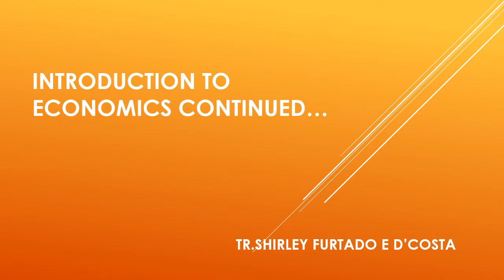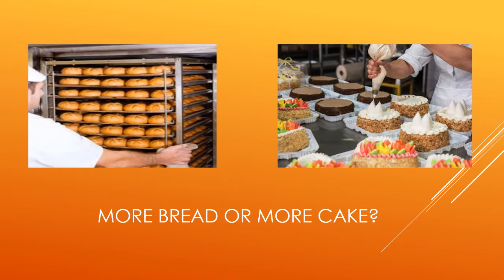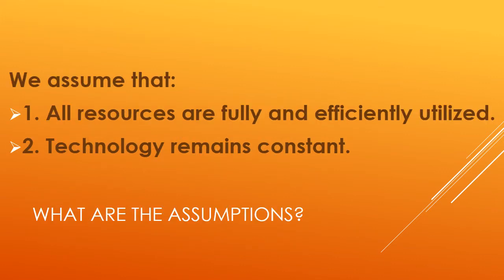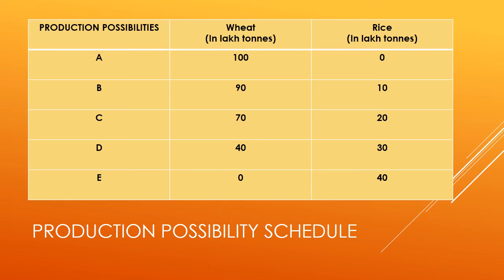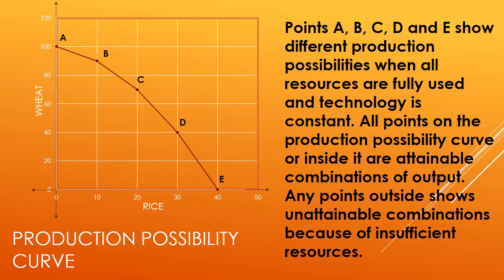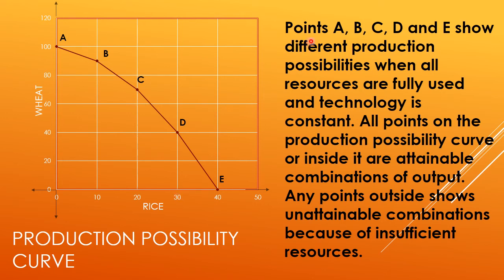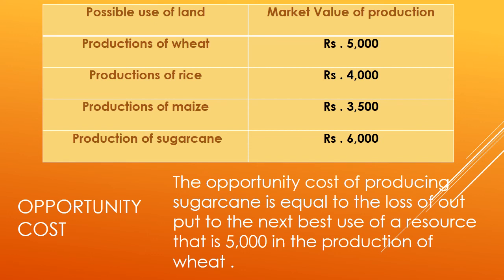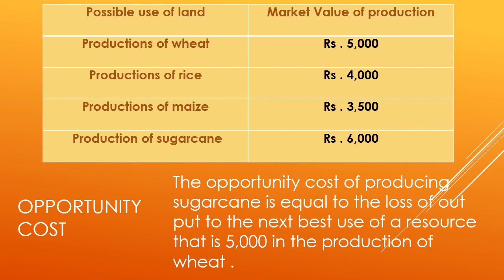Introduction to Economics 2- Production Possibility Curve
This video attempts to teach about the Production Possibility Frontier/Curve.
You will learn about the Production Possibility set,schedule and Curve and drawing the Production Possibility curve.You will gain a better understanding of the topic from.the academic point of view as well.It also teaches about Opportunity Cost.